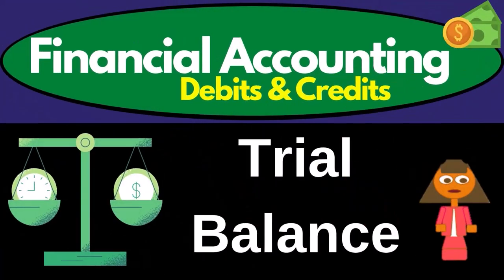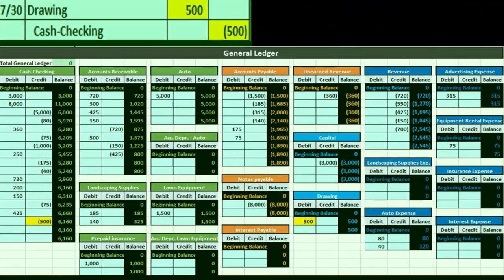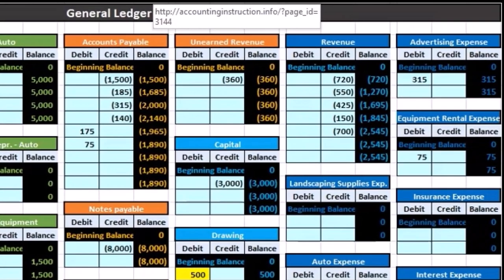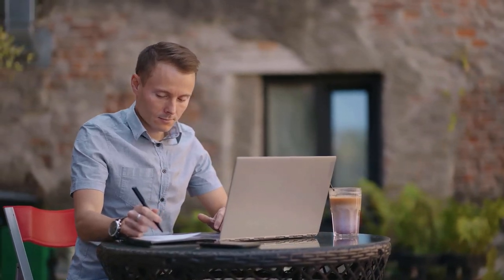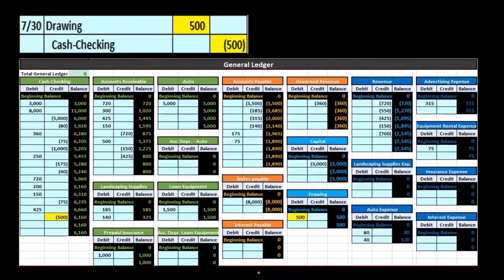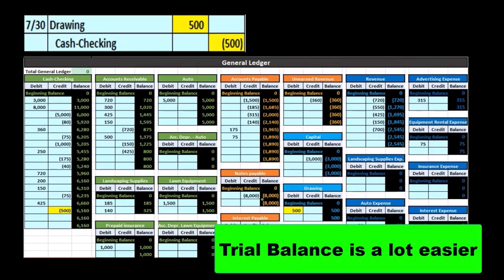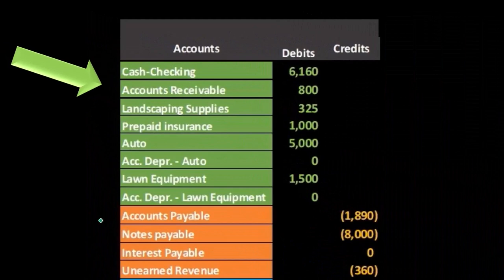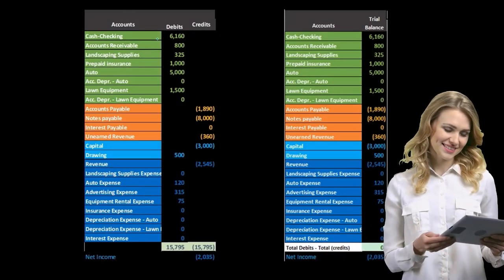Trial Balance Part 1 Debits & Credits